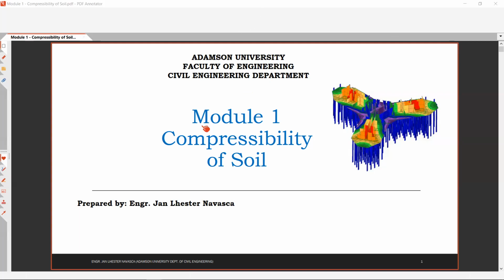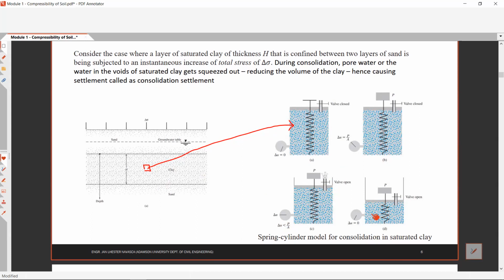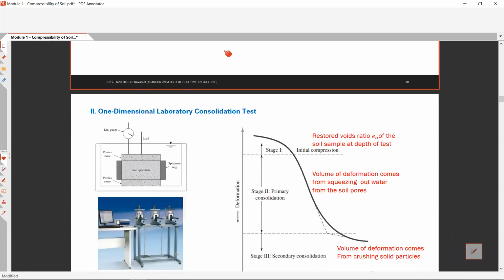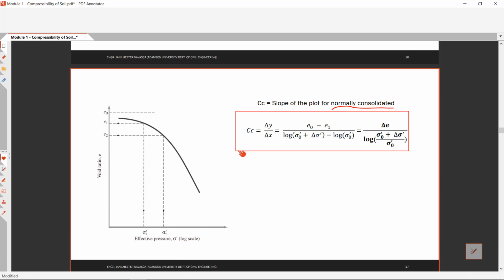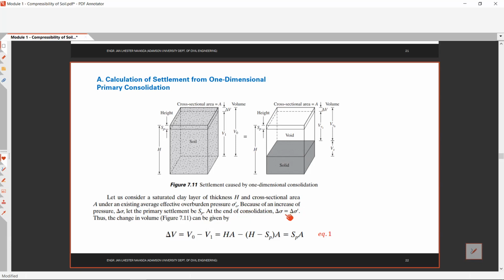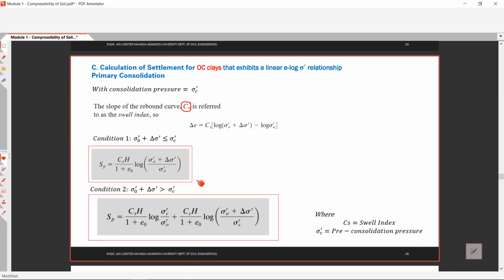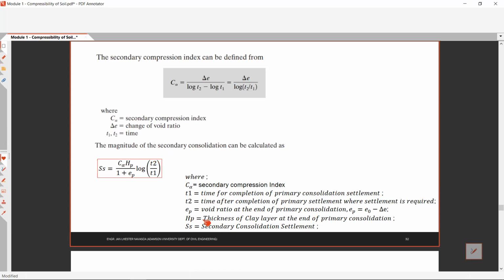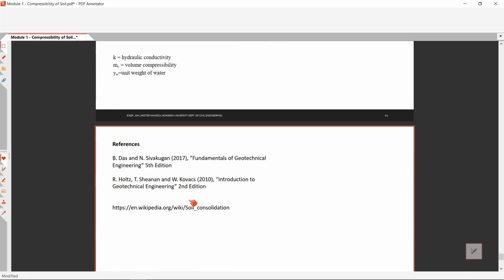01 PCSE FDN & RETWALL